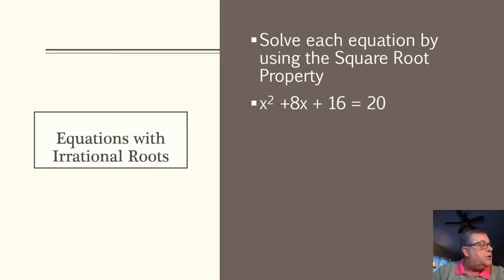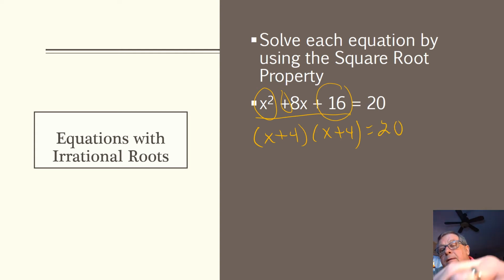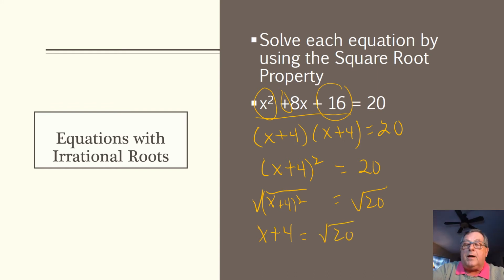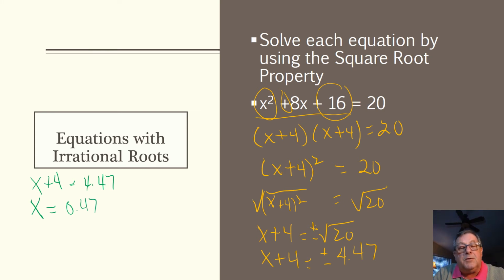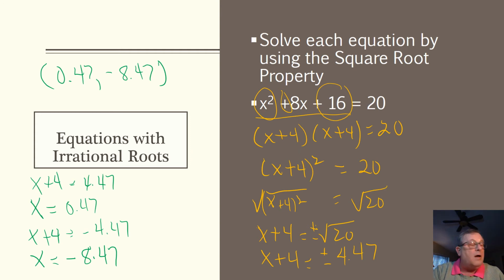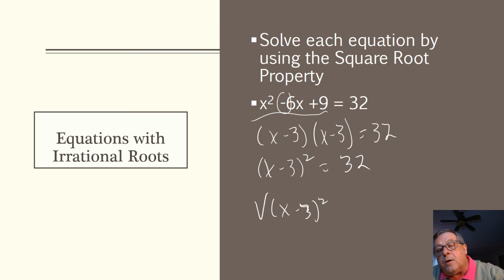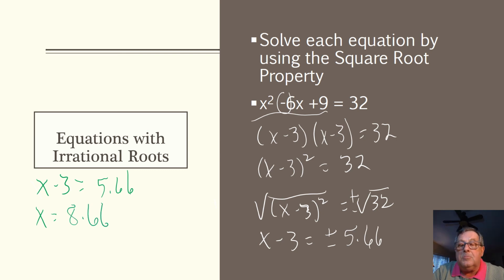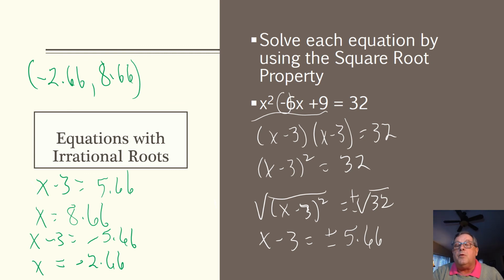Equations with Irrational Roots